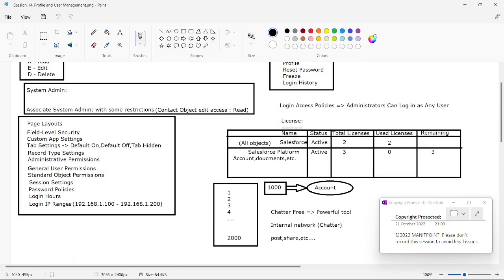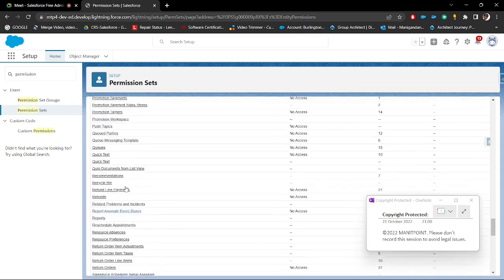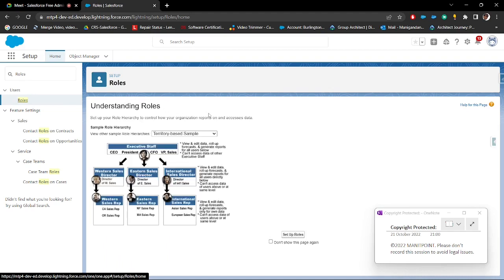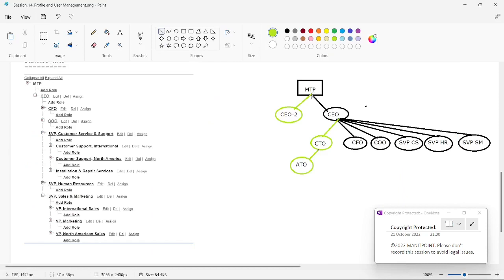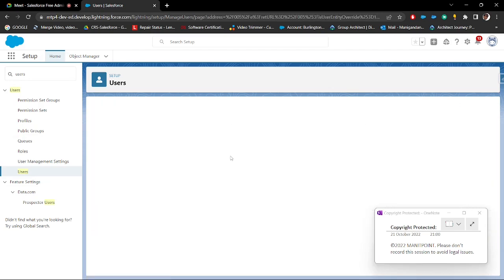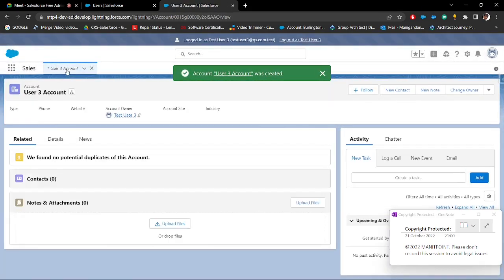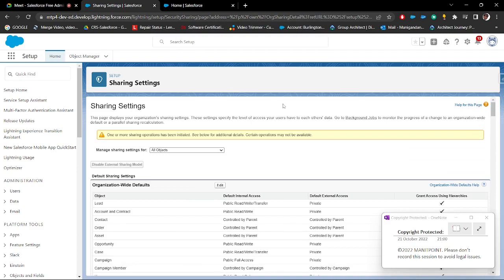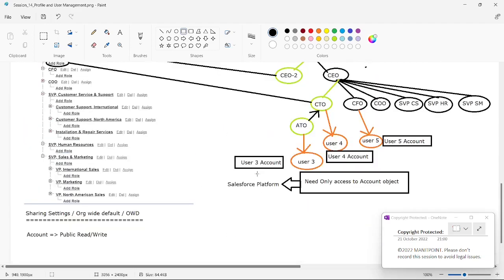Session 15 : Free Salesforce Training | Permission Set | Roles | Sharing Settings